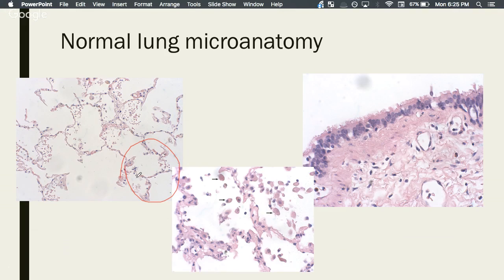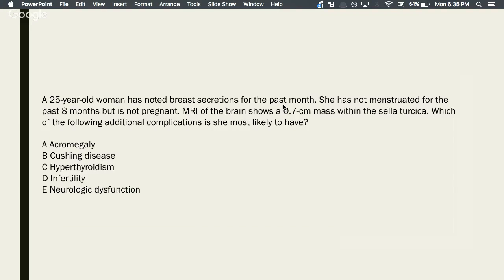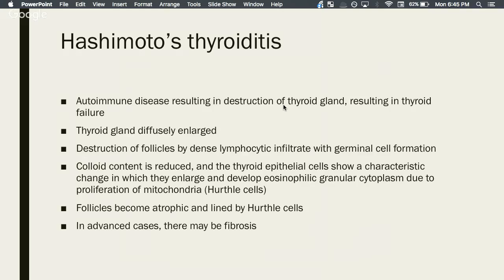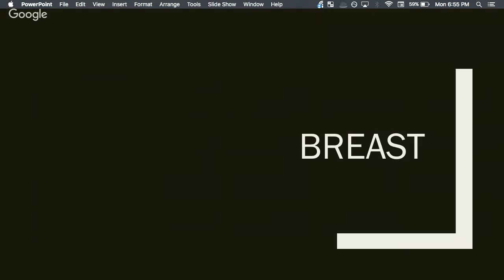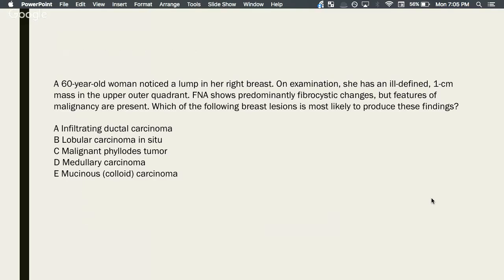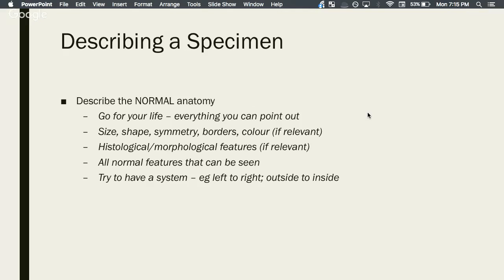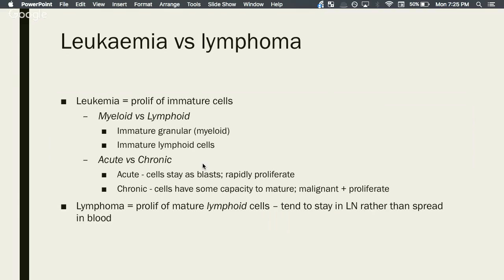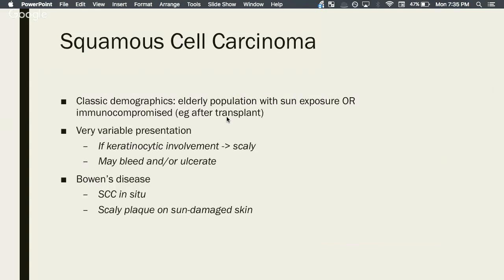Year 3B Revision Lecture: Pathology